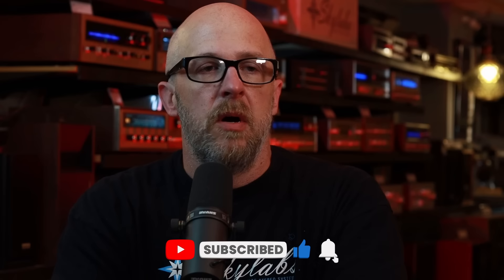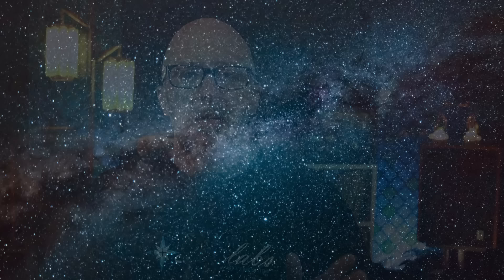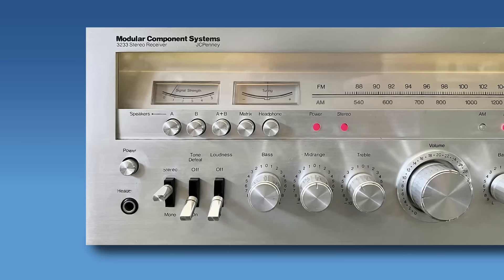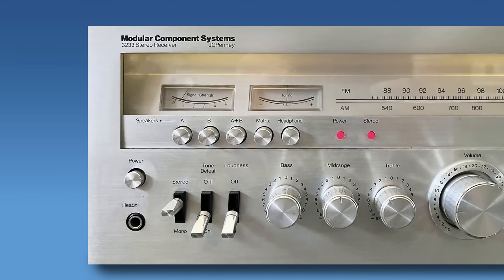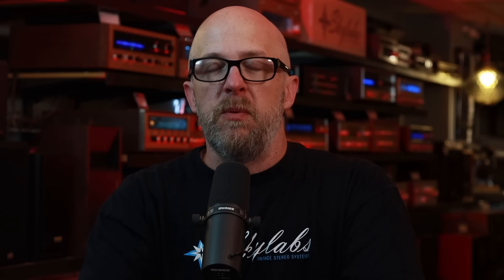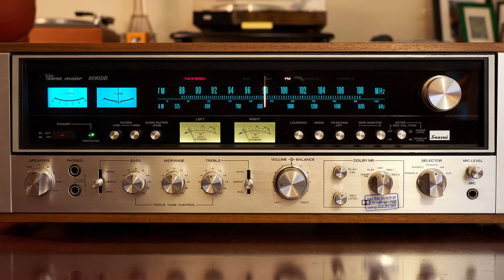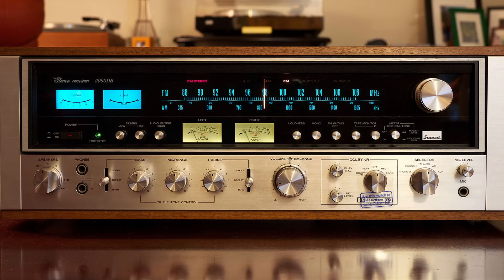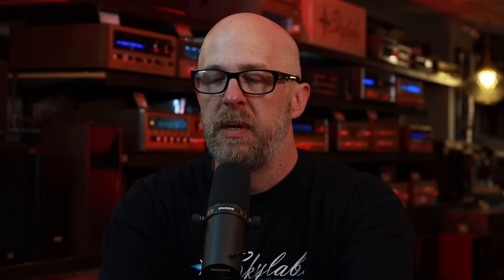Know BEFORE You Buy! Buyer Beware Vintage Stereo Equipment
New to the vintage stereo world? In this series we shed some light on some known issues with different brands and models for those new to the hobby. Most of these won't be a shocker to any seasoned technicians, but we want you to know about these issues before you make a purchase mistake!

Have you had trouble finding a technician to work on a specific manufacturer, model or audio format? Leave it in the comments! It's all about spreading the knowledge to help others that might not know.

VOTING is now open for your favorite auto-return turntable. Please, make sure to include the make and model number.